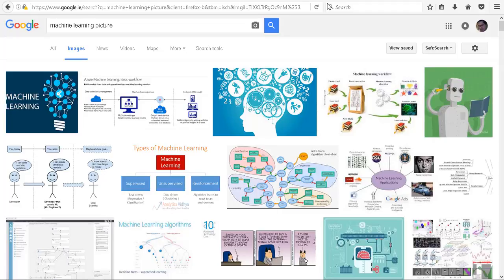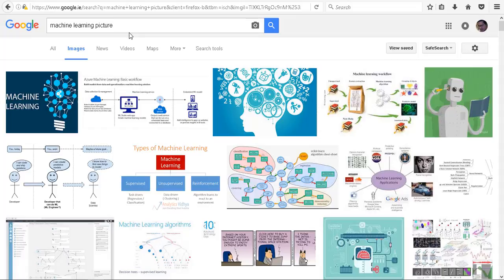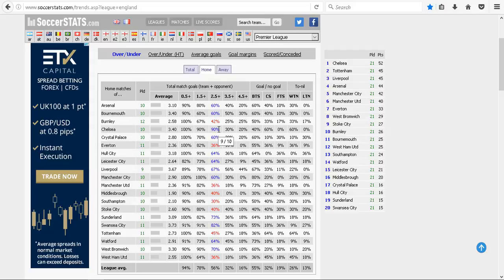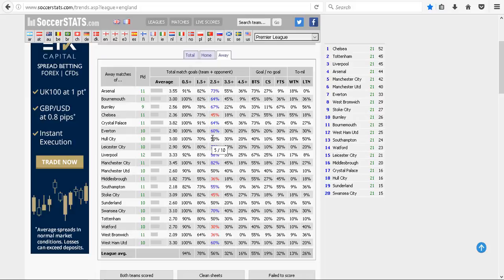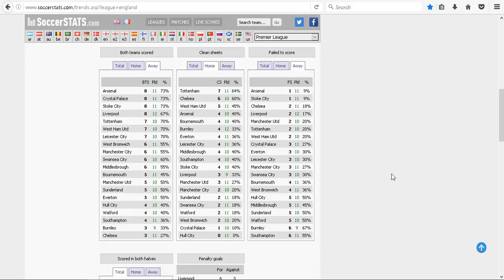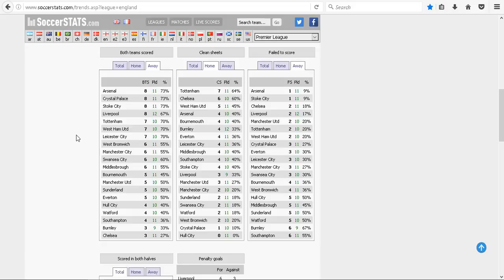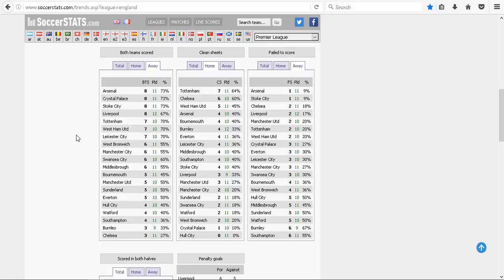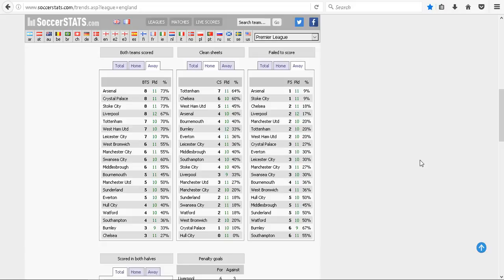Machine learning applied to football betting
The machine is now doing its thing!
This weekend is the first time that I am just going to trust
it, since I don't know how it is getting the answers that it is
but the idea is that I cannot grasp what it can and so no
no point dragging it down to human level :)

It did predict that everton would beat man city, as well as
that united would draw with liverpool so it is not too bad.
It got 7 out of 10 results right last week, though that is a small
sample.

I'll expand its logic in the coming weeks when it should be able
to do more and more but this is more about me letting go and
letting it make mistakes as it goes on its way.

It does feel like watching a student develop so curios on that
side of things also, as to how I view/ feel about it  which was
no something I had with the poisson model or soccerstats :)